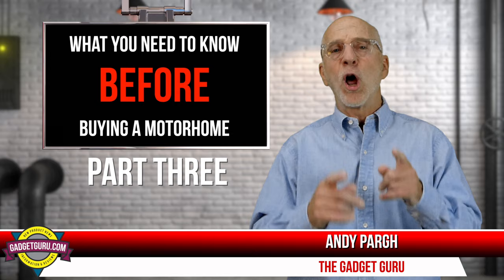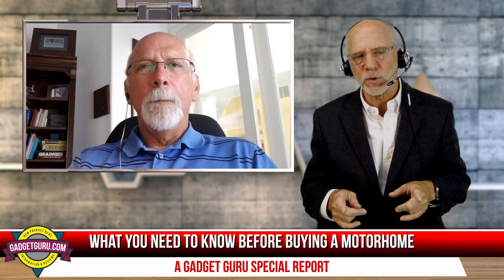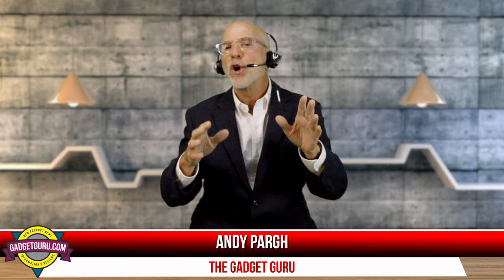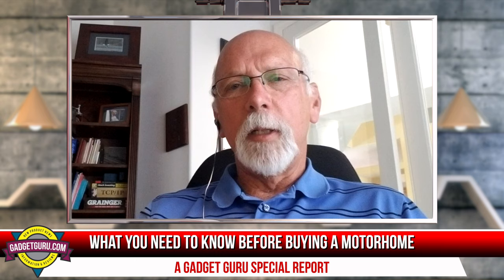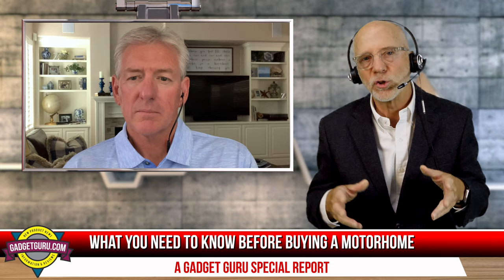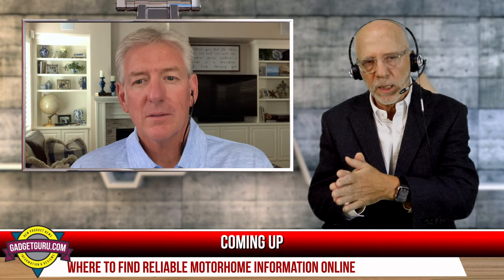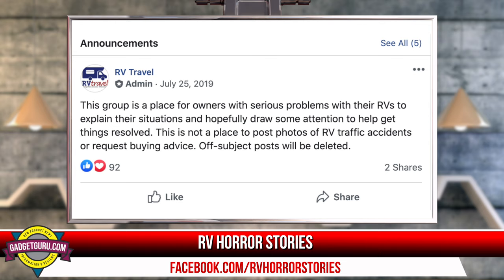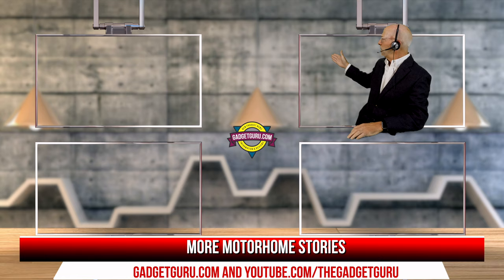What You Need To Know Before Buying A Motorhome - Part 3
This is part three of a three part series I've named, What You Need To Know About Buying A Motorhome.

My guests are Steve Zeigler, the Director of Bus Shell Sales of Prevost and Gil Johnson, a Buyer's Consultant and well known Inspector of Prevost Motorhomes.

Topics Discussed Are:

0:00 Intro
0:10 Guest Introduction and Overview
0:46 Motorhome Maintenance Budgets
2:32 Do You Need a Special License to Operate A Motorhome?
3:17 Learning To Drive A Motorhome Advice
4:41 Should You Have A Motorhome Professionally Inspected Prior to Purchase?
8:06 Resale Values
9:29 How Has COVID-19 Affected The Entertainer Coach Industry?
11:45 Passenger Coach Industry and COVID-19 Safety Measures
12:51 Where To Go For Reputable Motorhome Information Online